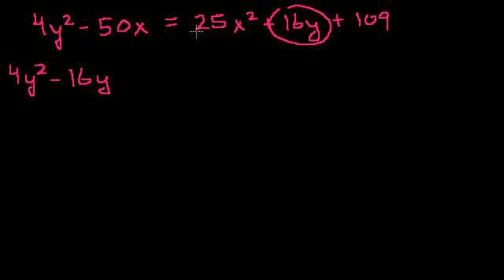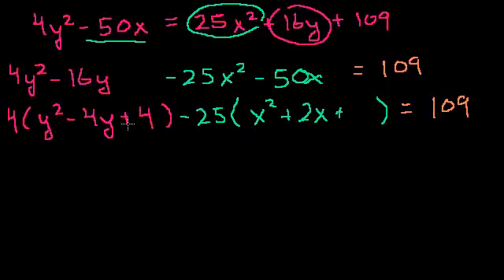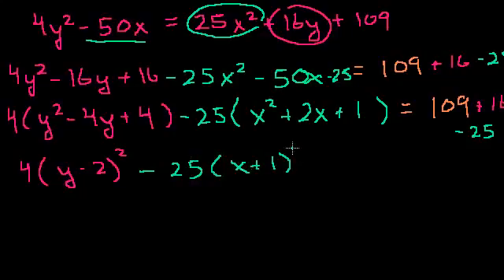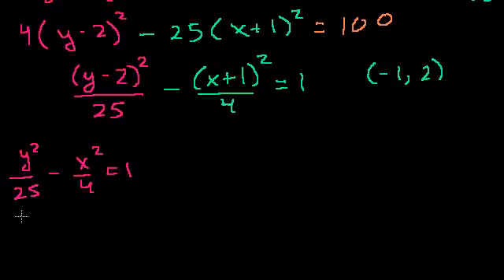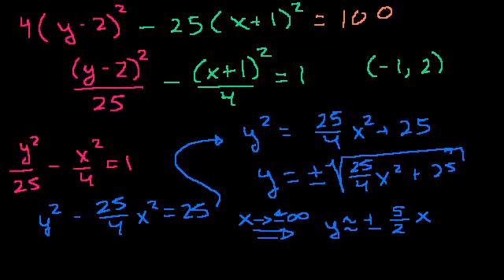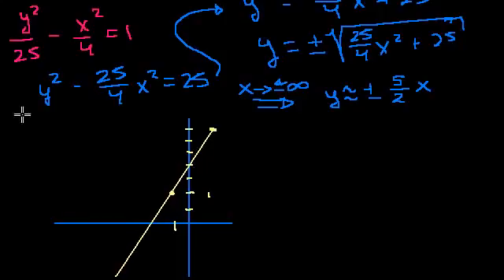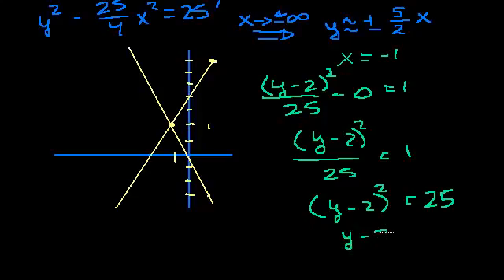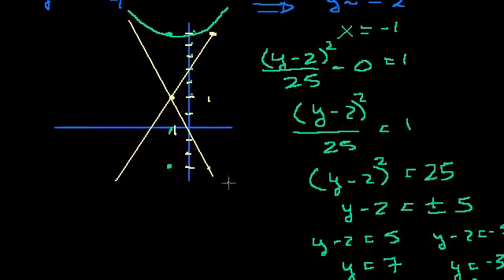Identifying a hyperbola from an equation | Conic sections | Algebra II | Khan Academy